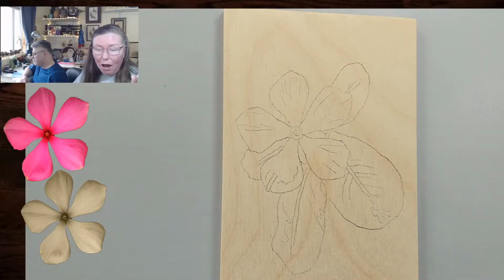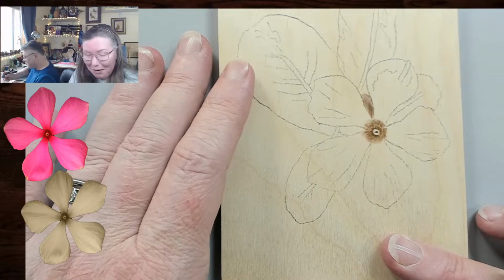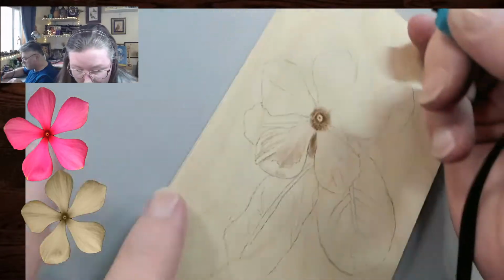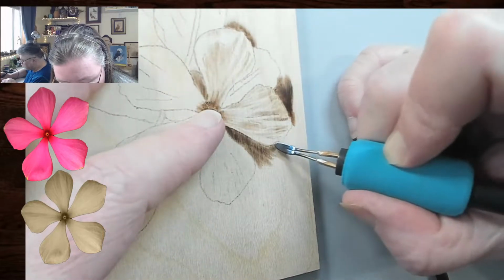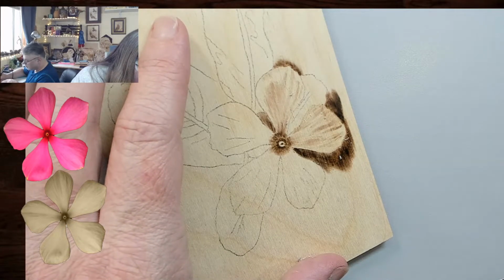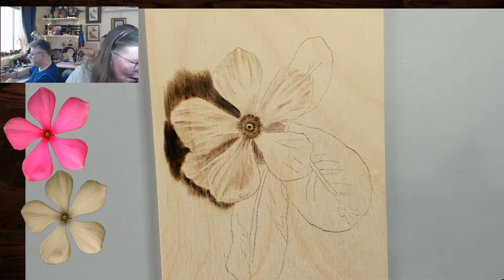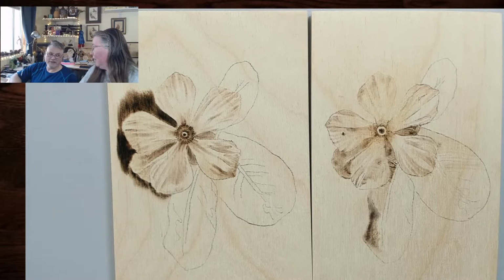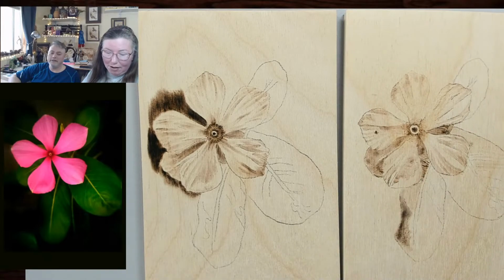Pyrography (Level 1): Learn how to wood burn a realistic flower like a Pro in less than an hour!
This is a beginner level pyrography project that will have you wood burning a flower like a pro in under an hour. Hubcap will also be burning along, learning how to burn this per the Super Toastie request. So if he can do it so  can you! I have made this pattern available for free for all Toasties! While you are there consider becoming a member for perks! (info & link below)